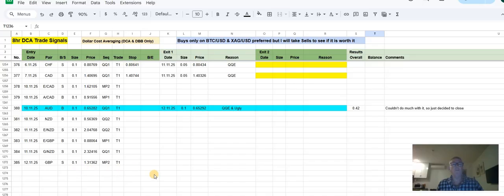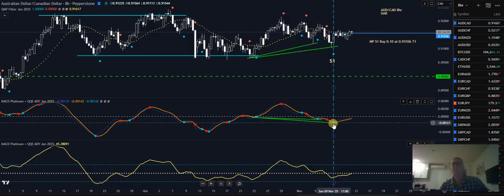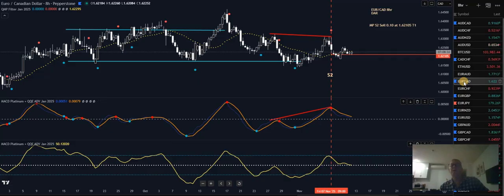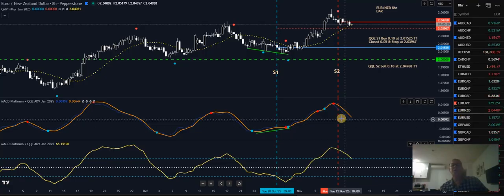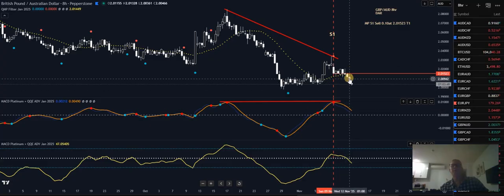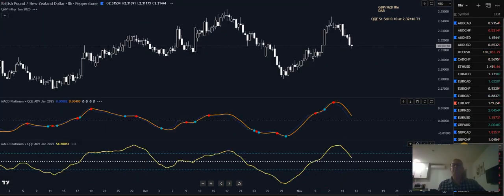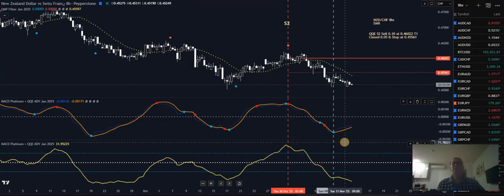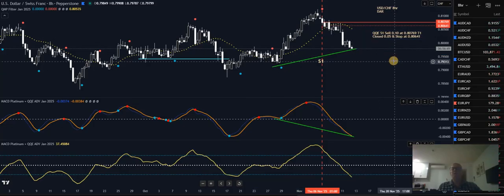JAGfx 8hr DCA Charts Wed 12th Nov 2025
If you are interested our new DCA EA for MT5, then Please note that there is a FREE 7 Day Trial with all of the subscription plans.

In this video I go over all of the pairs I am trading on the 8hr charts using the QQE Adv DCA (dollar cost averaging) method and also the MACD Platinum High Probability method.

                                                                  🌠🌠 RECOMMENDATIONS 🌠🌠

BACK TESTING
When I talk about back testing, I’m not referring to the MT4/5 Strategy Tester, but more so using a simulator to forward test a trading strategy. Sure, you could use a demo account but that could take weeks to get the desired results, especially if testing on a longer time frame.